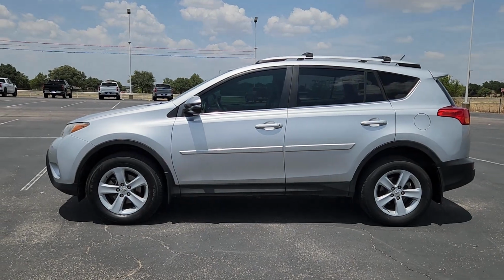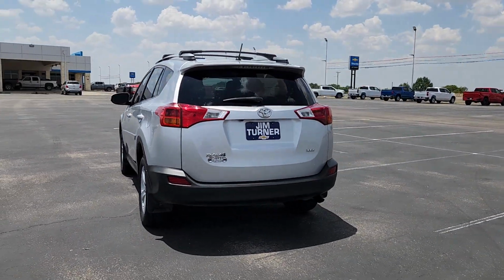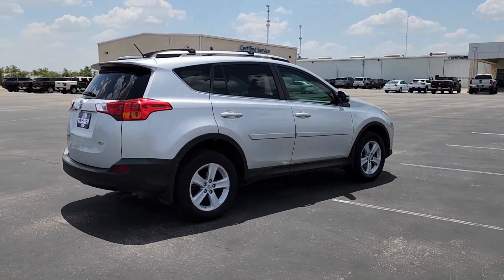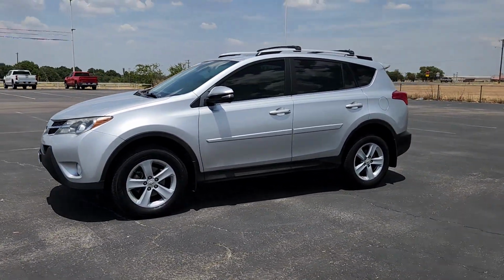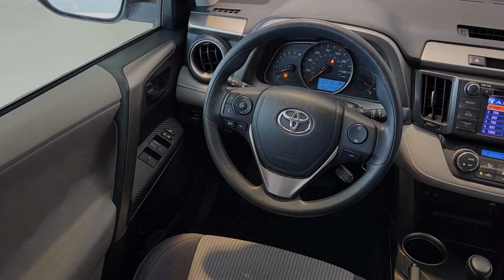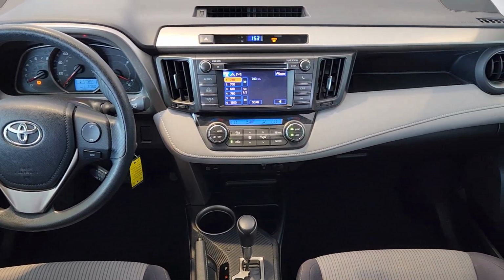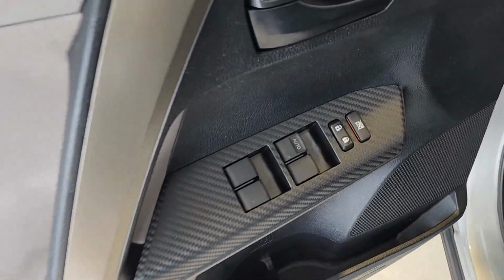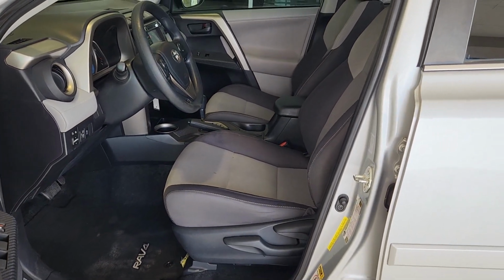2013 Toyota RAV4 McGregor, Waco, College Station, Austin, Kileen CC469A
Classic Silver Metallic Used 2013 Toyota RAV4 XLE available in 1015 E. McGregor Drive, McGregor, Texas at Jim Turner Chevrolet. Servicing the McGregor, Waco, College Station, Austin, Kileen, TX area.